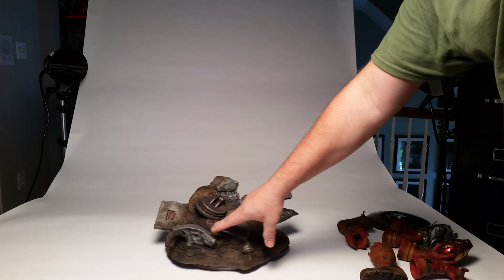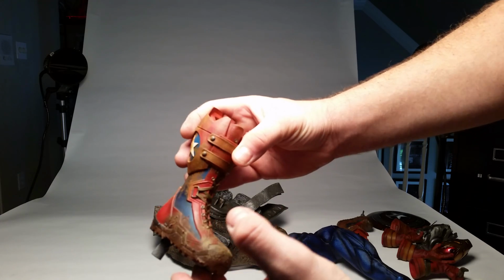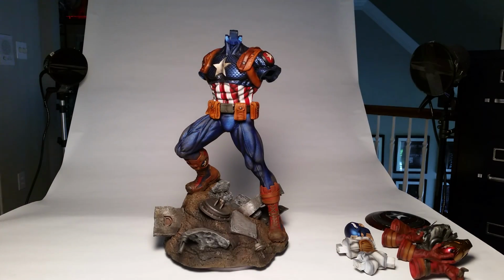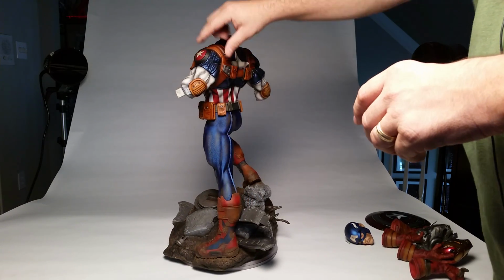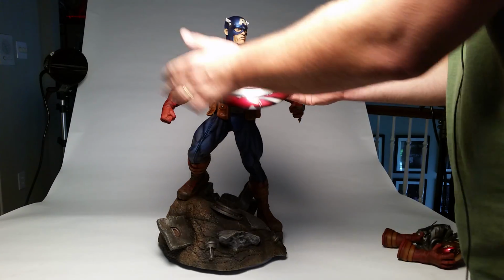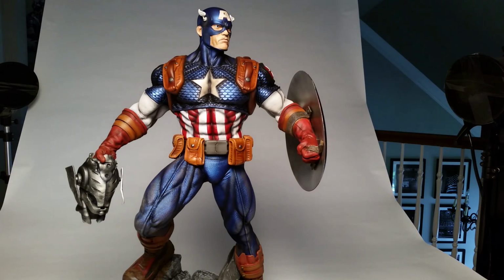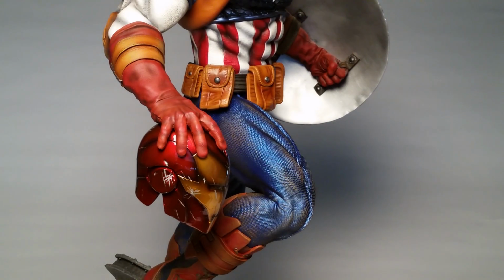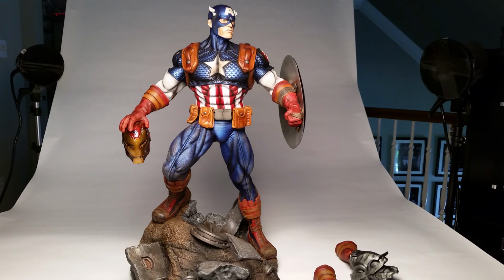1/4 Scale Captain America Finished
Matt